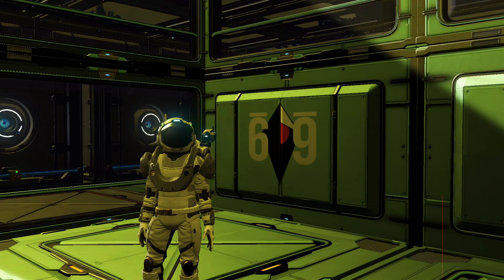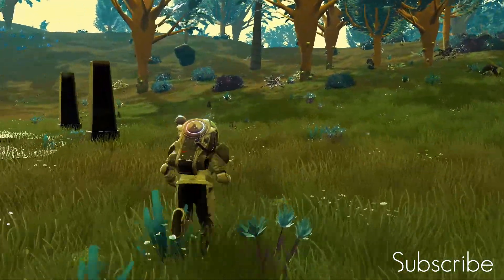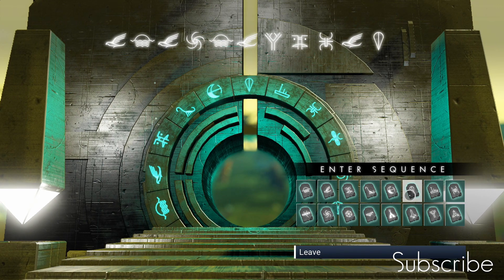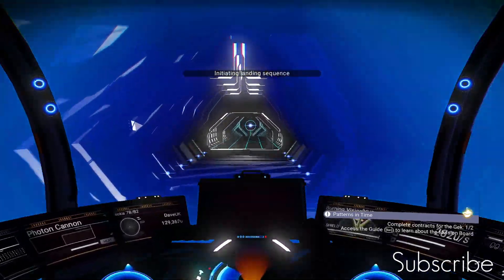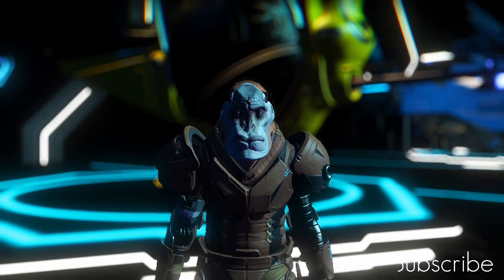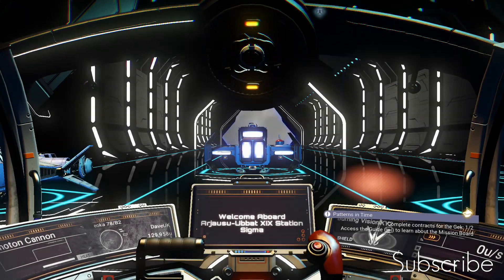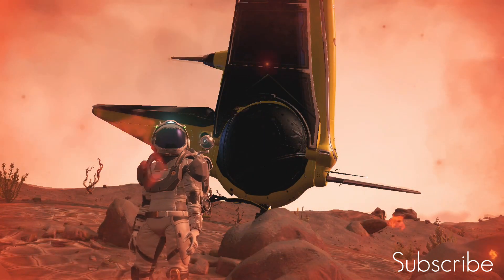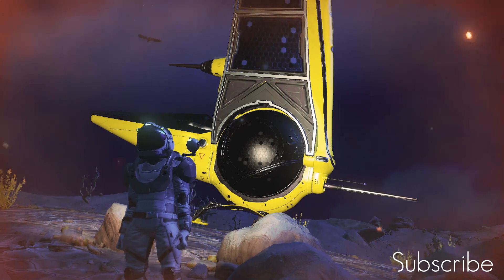No Man's Sky Next Generation - EARLY SPAWN YELLOW TRI WING EXOTIC STARSHIP - No Mans Sky 2020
Hey Guy's

Welcome to my mini series called 'Ship Hunters' where I show you some of the coolest starships that i have found in No Man's  Sky.
In this video I will show you how to find a Yellow Tri Wing S Class Exotic Starship.  Just follow the easy steps and the ship is yours.

Have fun, happy hunting

Dave